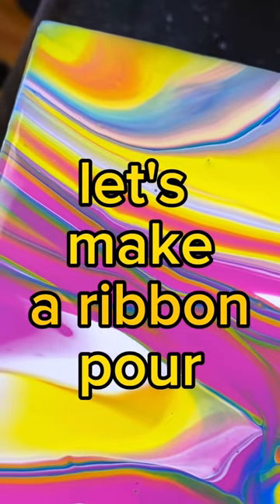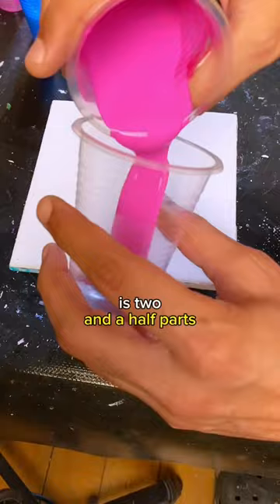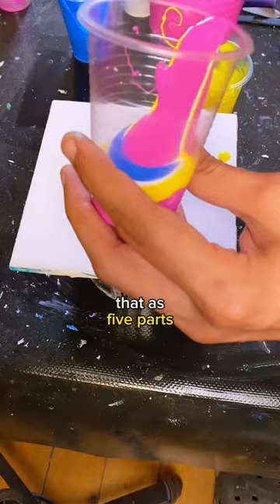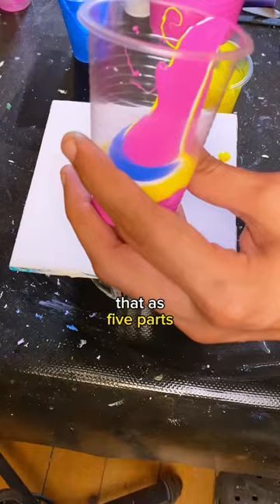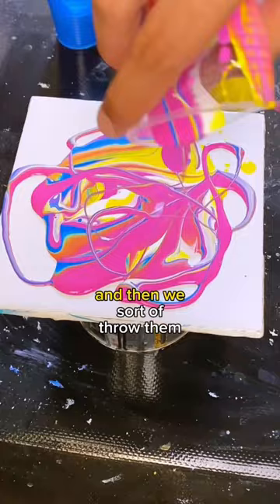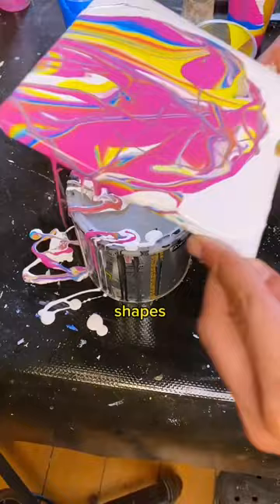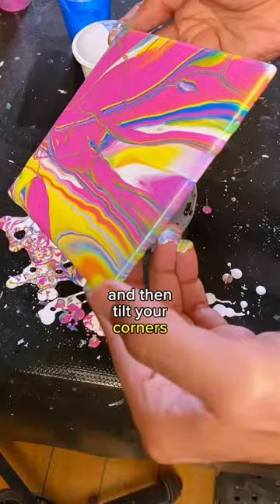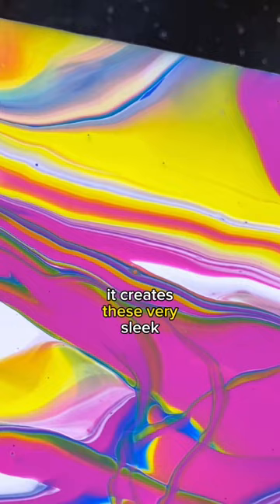Ribbon Pour tutorial! Quick and easy technique